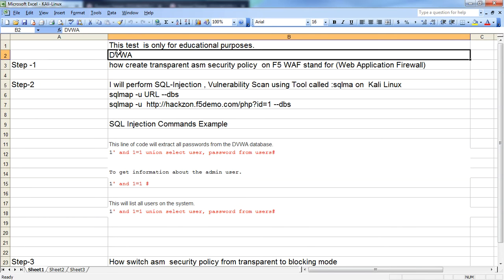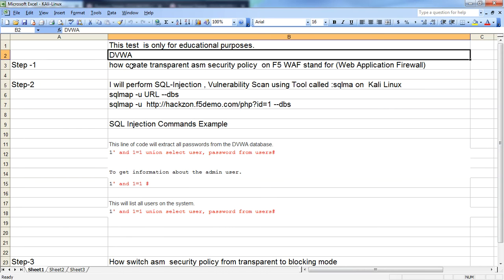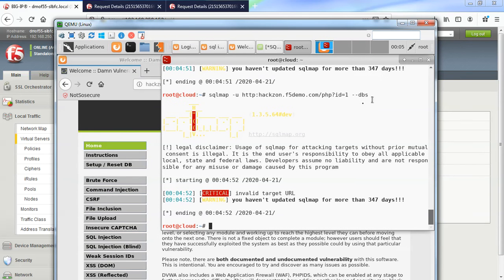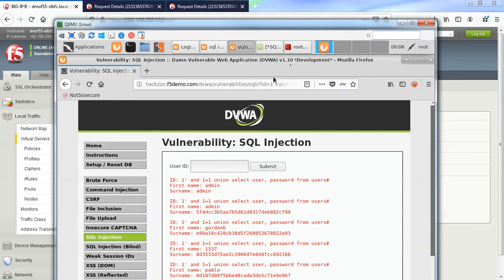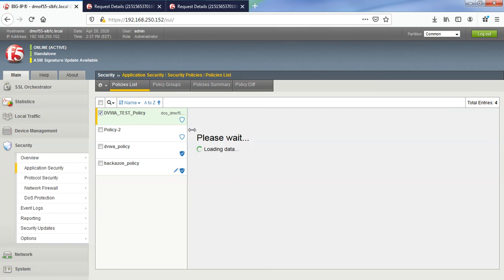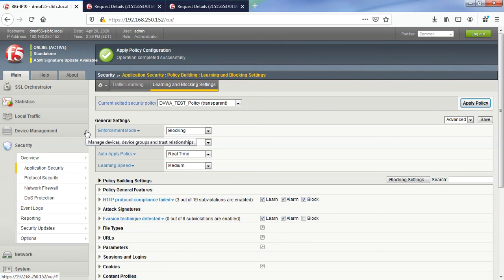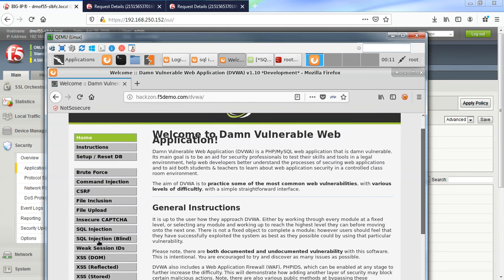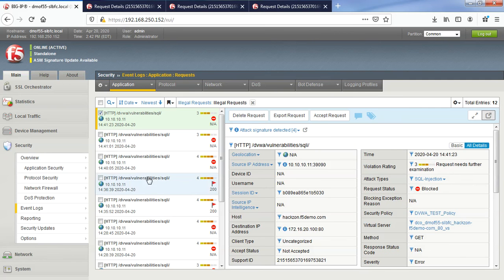Sql Injection Lab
Sql Injection Lab simulations on Kali Linux Box